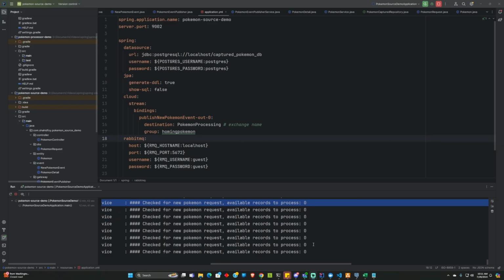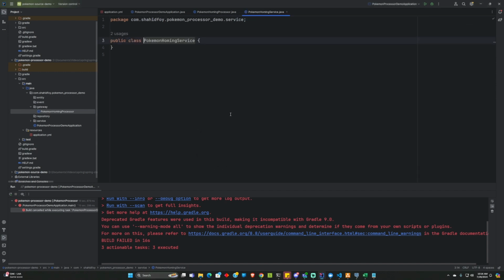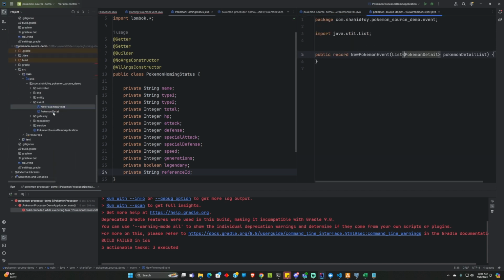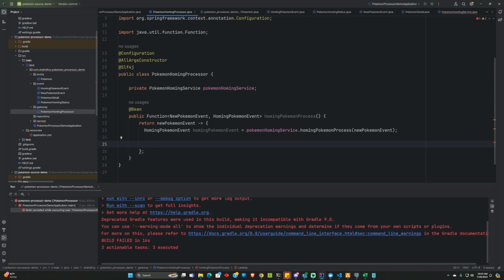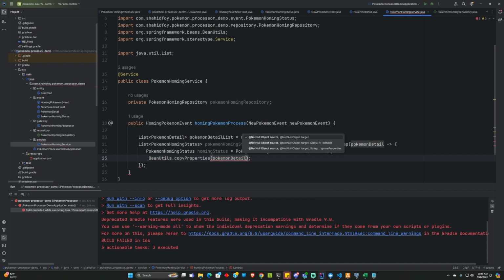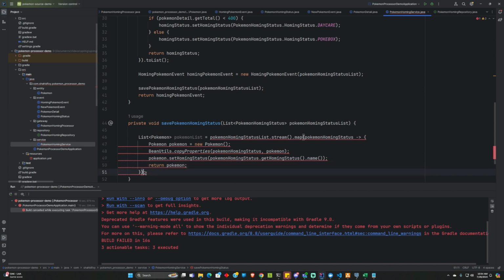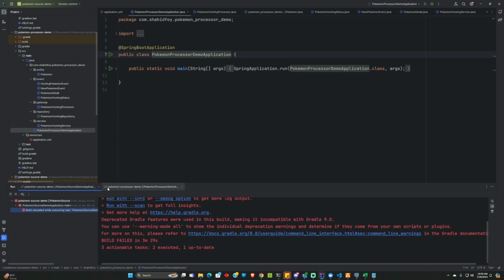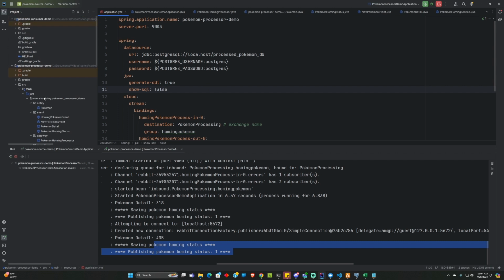Spring Cloud Stream with Spring Boot 3 Tutorial Part 2 - Processor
Spring Cloud Stream is a nice tool we can use to build event-driven microservices. This demo goes over how to use spring cloud stream with RabbitMQ. The main components for spring cloud stream are the source, processor and consumer.

- Processor: Transforms and/or filters incoming data streams. Can perform operations like aggregation, filtering, and mapping of data.

## Requirements
- Java 17